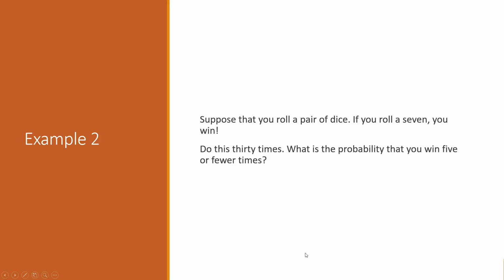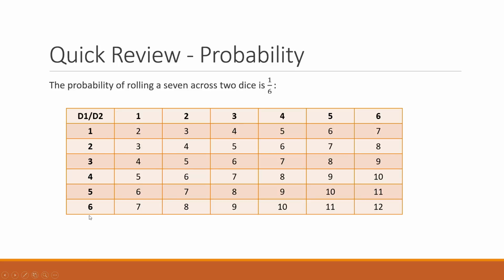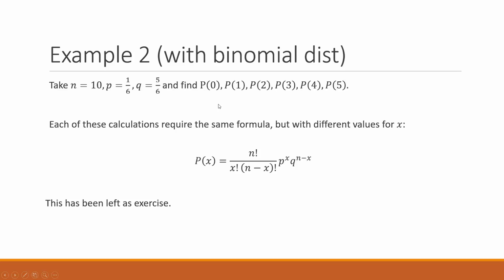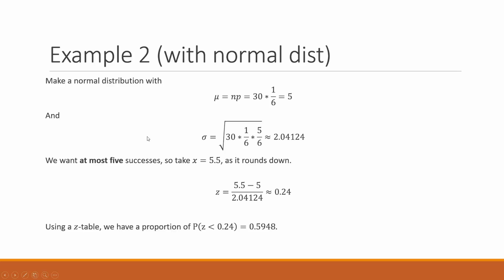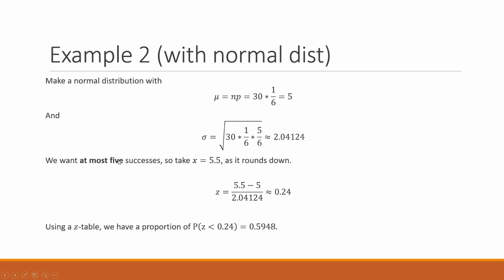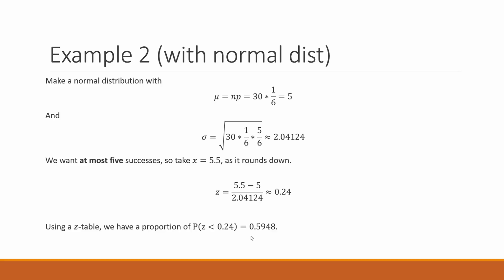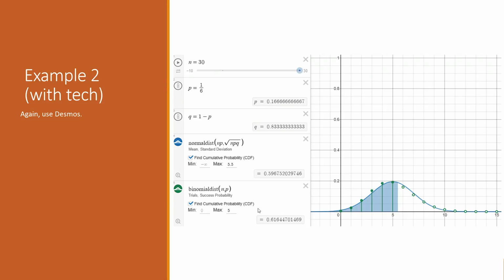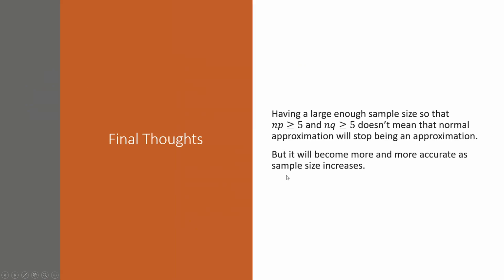1530 - (OPTIONAL) Normal Approx, Second Example